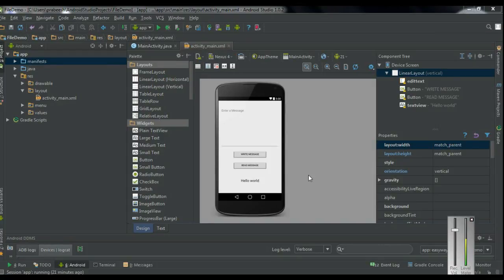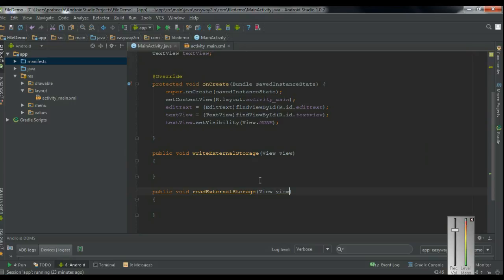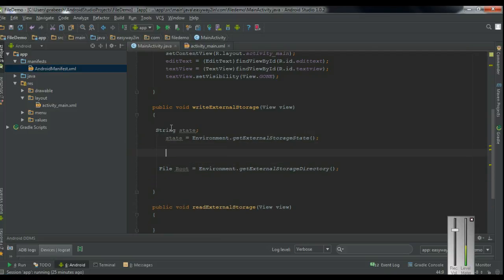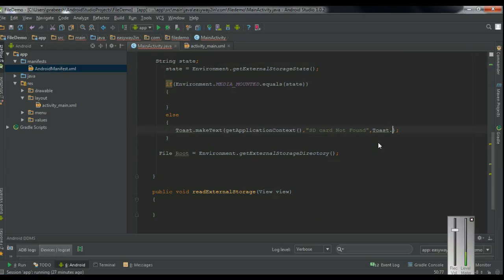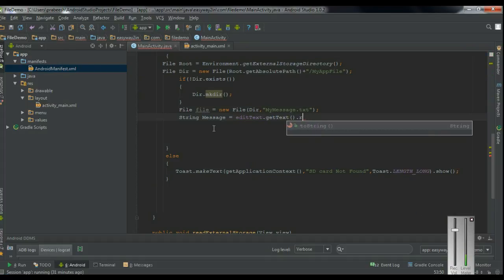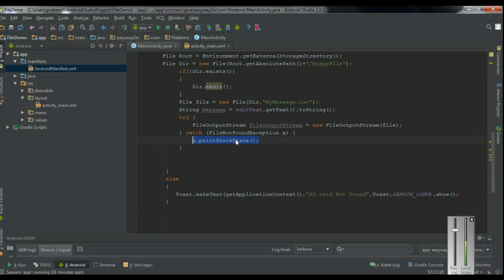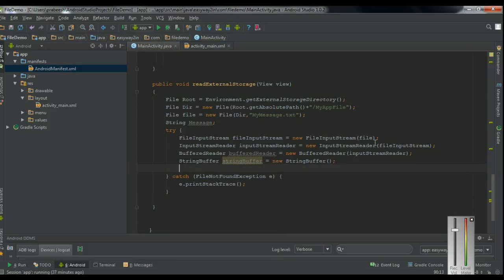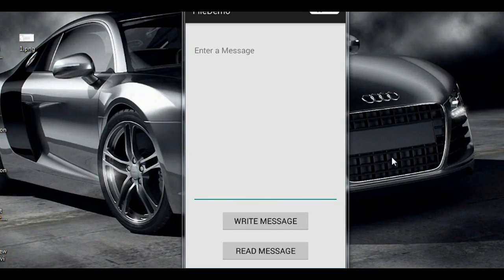Android Studio Tutorial - 47 - Save a File on External Storage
This video demonstrate how to save informations into a text file available in the external storage of an android device.